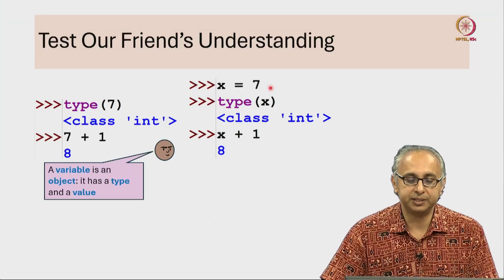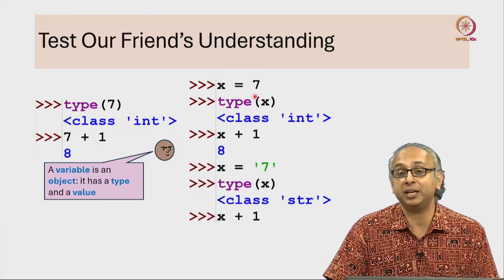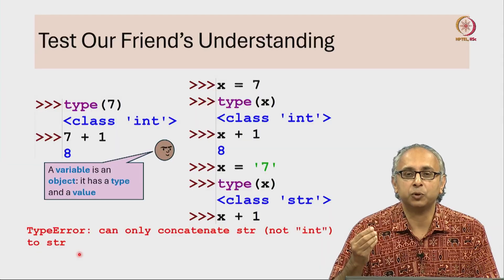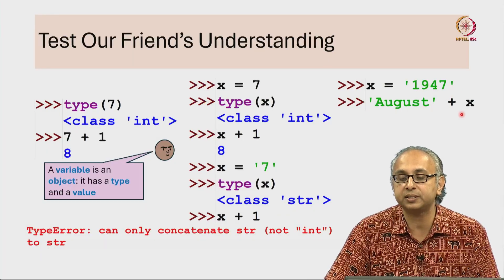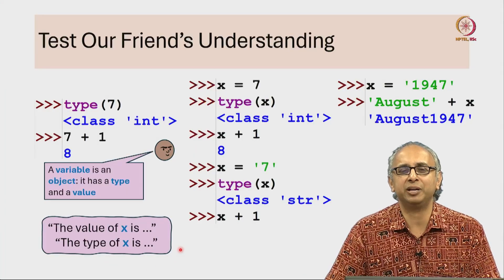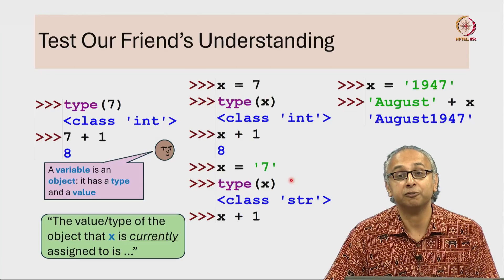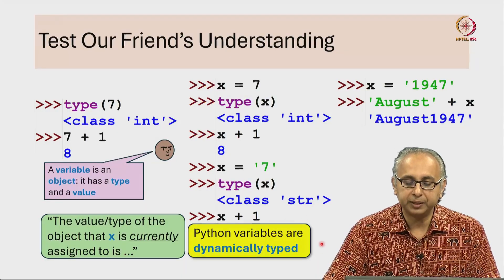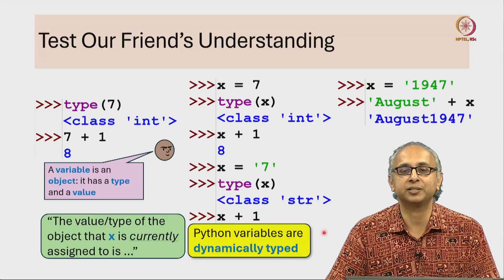Lec 31 Clarifying the misconception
TypeError, dynamically typed, concatenation